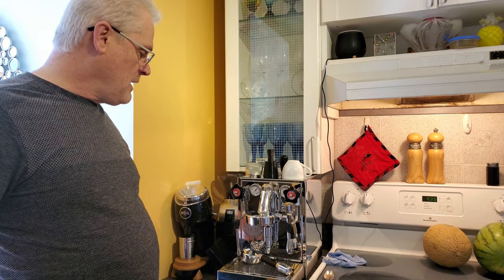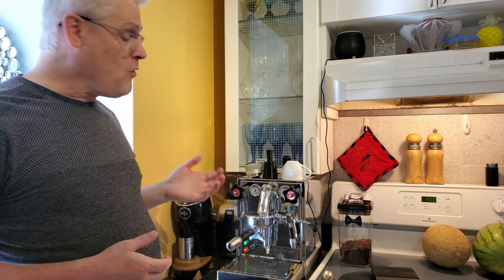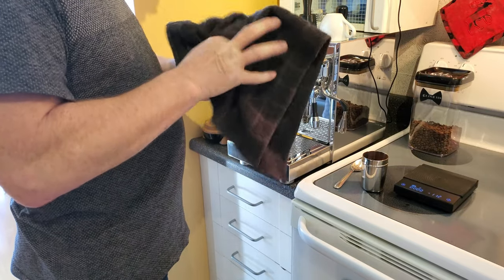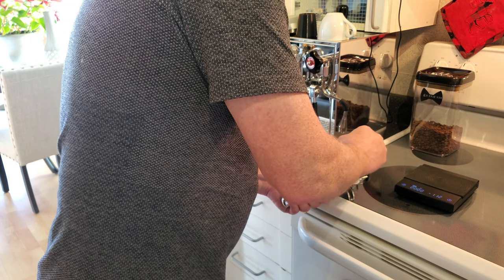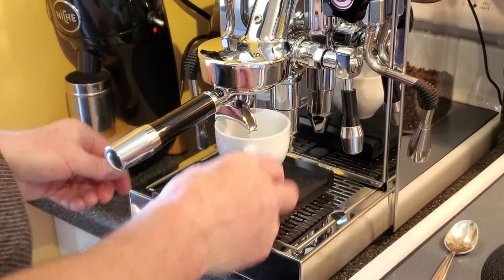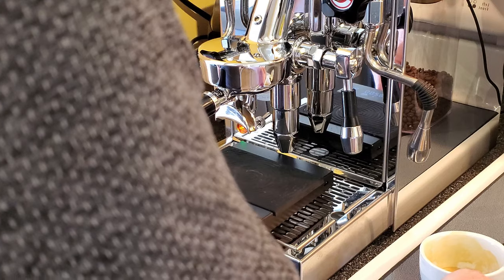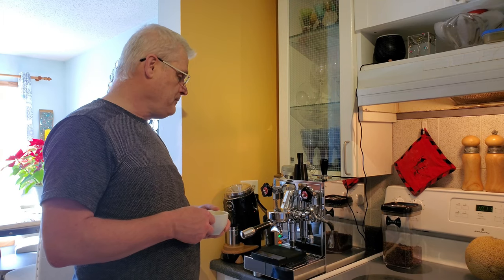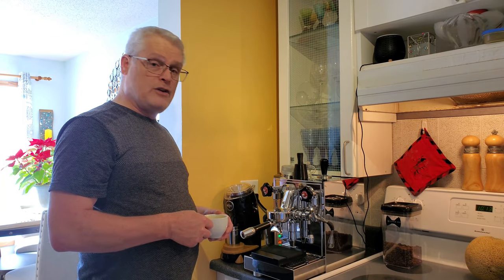ECM Mechanika V Slim Espresso Machine work flow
New ECM Mechanika V Slim Espresso Machine work flow. This is a new machine I've had just a week. Using 20 gram VST basket and Niche Zero grinder.